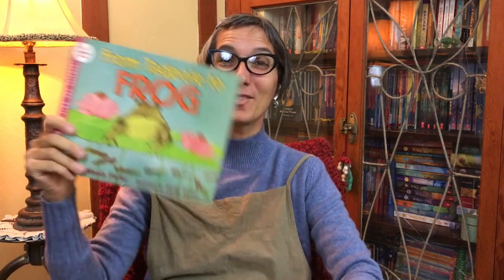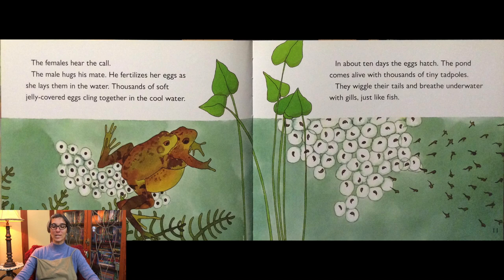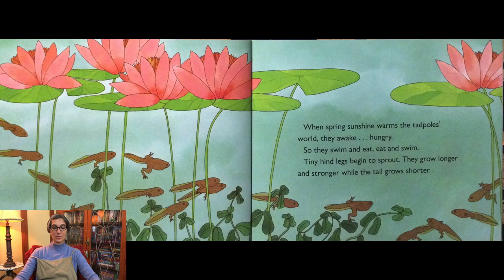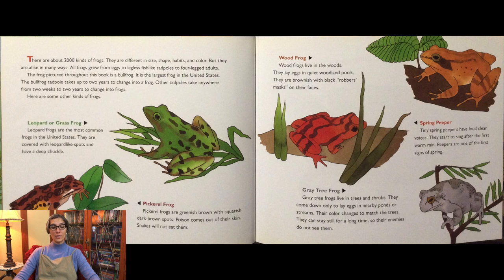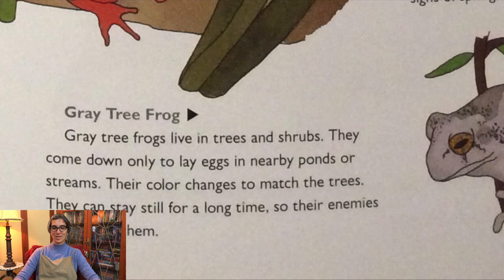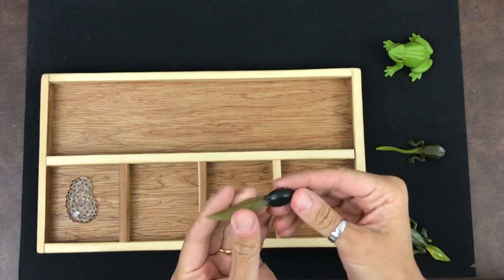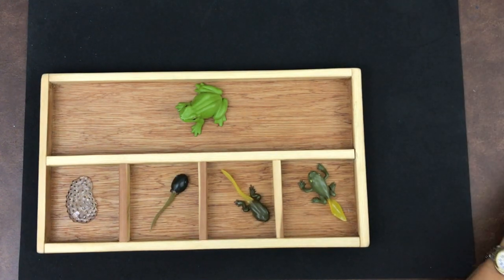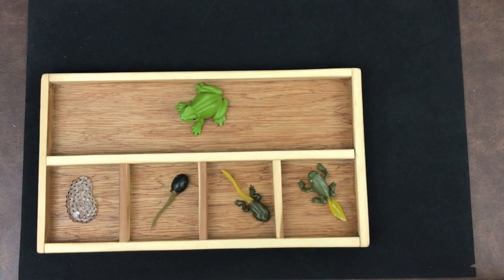Frog | LIfe Cycle | From Tadpole to Frog | Preschool | Read Aloud | Story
From Tadpole to Frog the Frog Life Cycle Preschool Read Aloud Story. Ms. Gisa uses her frog puppets and life cycle model kit to review the frog life cycle. Frog Tadpole to Frog is written by Wendy Pfeffer and illustrated by Holly Keller.

From Tadpole to Frog

Folkmanis Puppets

Folkmanis Frog Life Cycle Puppet

Safari Frog Life Cycle figures

Insect Lore Frog Life Cycle figures

EDITOR
David Nico